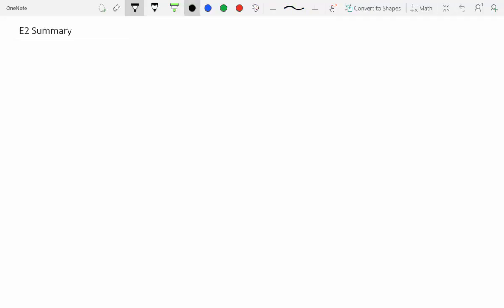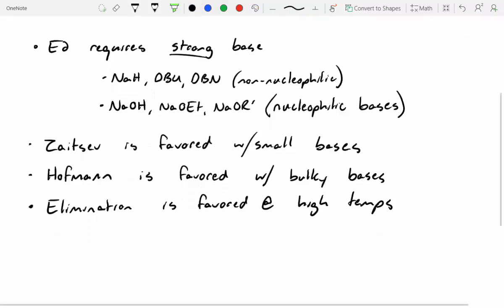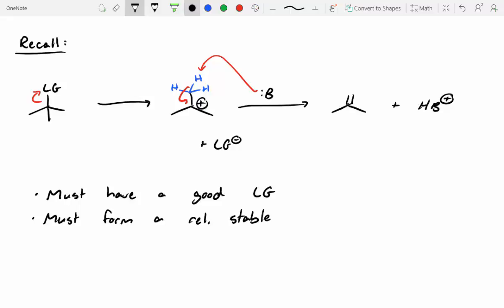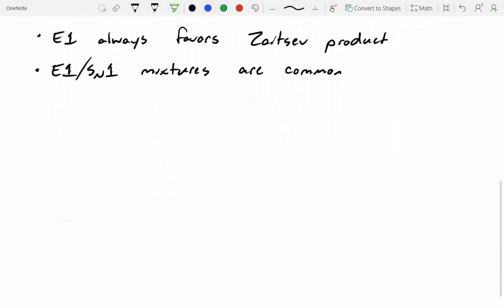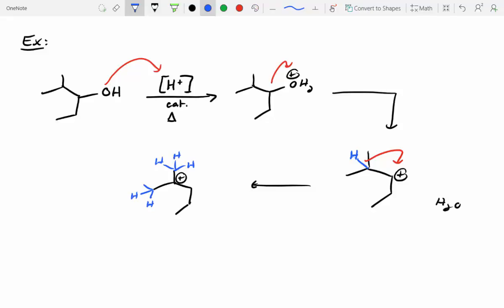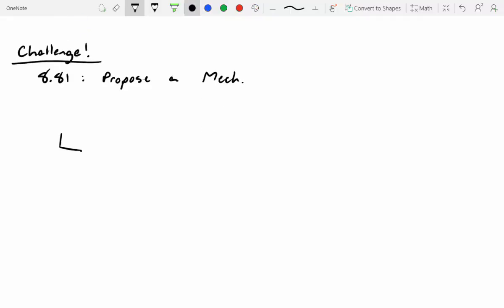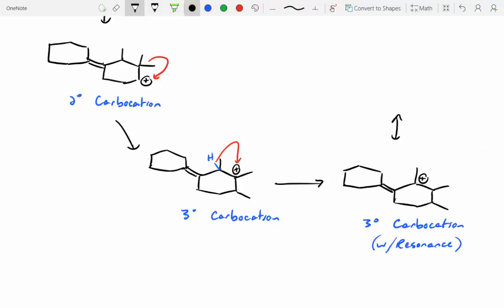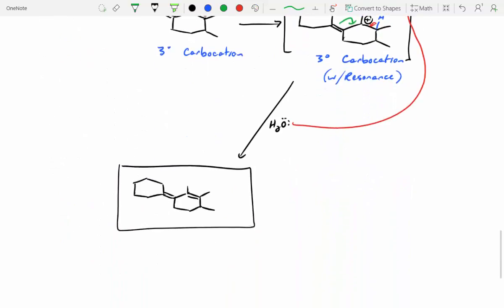E2 Review and E1 Overview